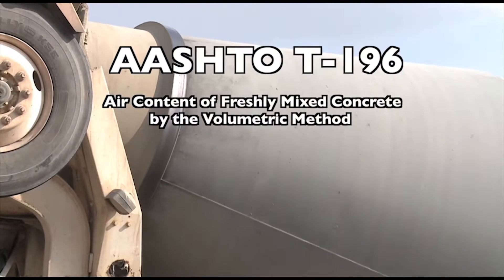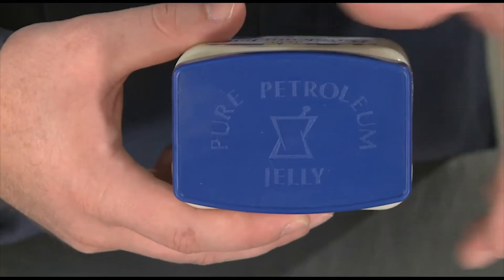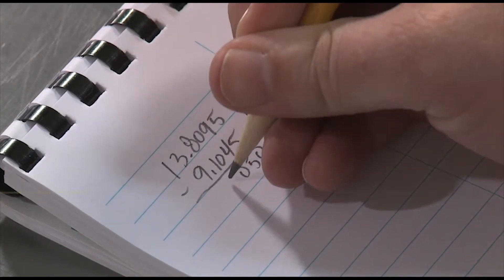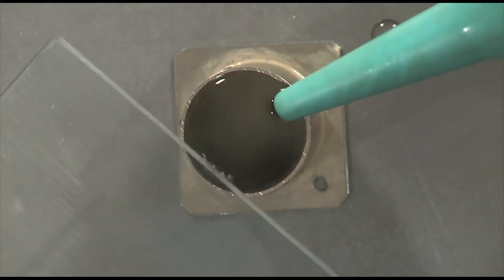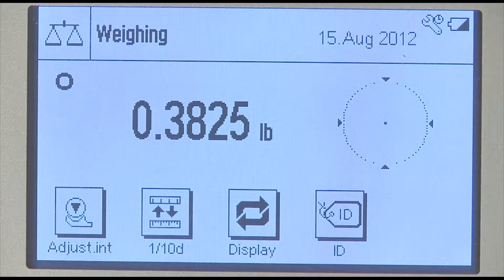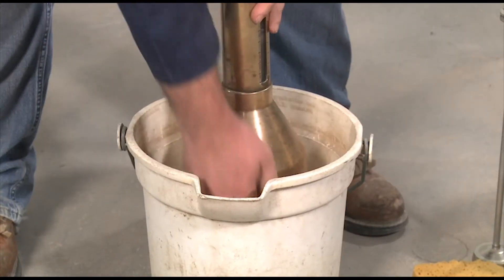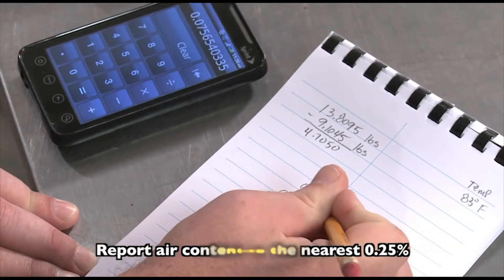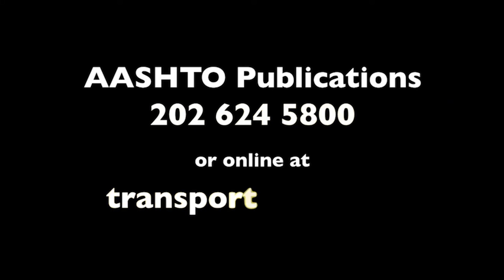T 196 - Roll-a-Meter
AASHTO 196.  Air Content of Freshly Mixed Concrete by the Volumetric Method.  Training video produced by the Oklahoma Highway Construction Materials Technician Certification Board and the Oklahoma Department of Transportation.